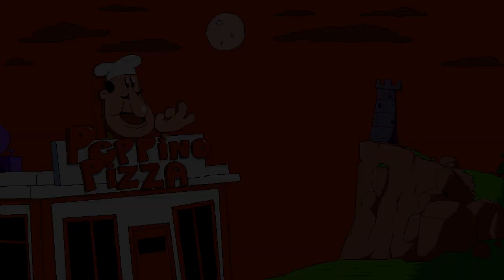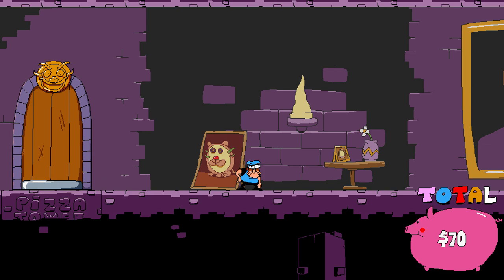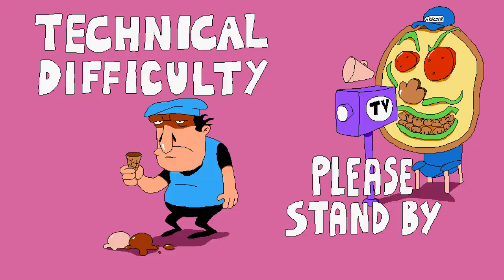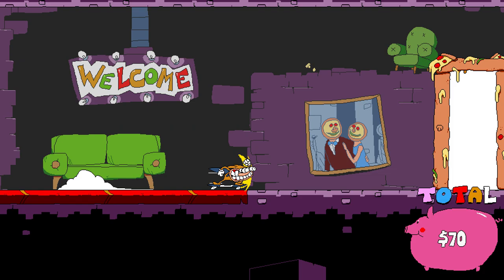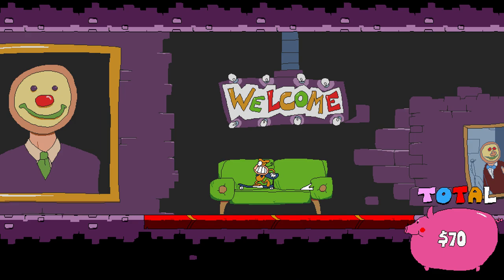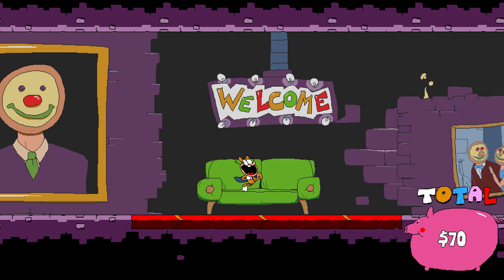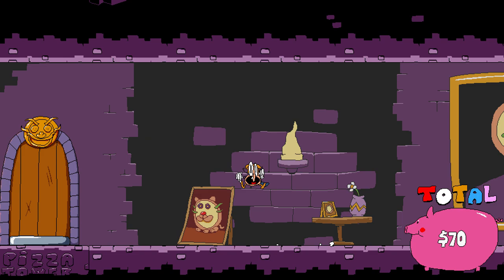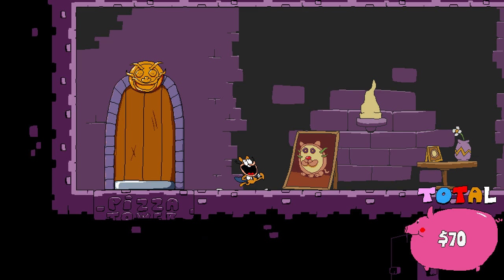How to play as noise in pizza tower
Idk why the heck I said it was called debug commands 💀💀💀💀